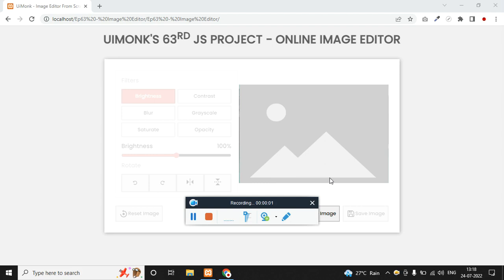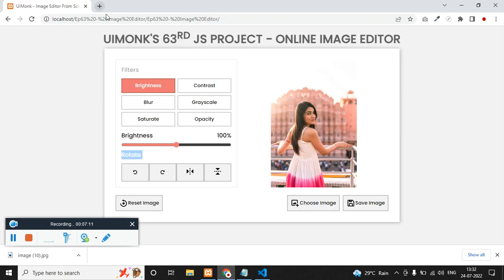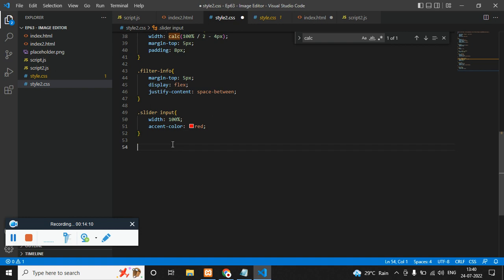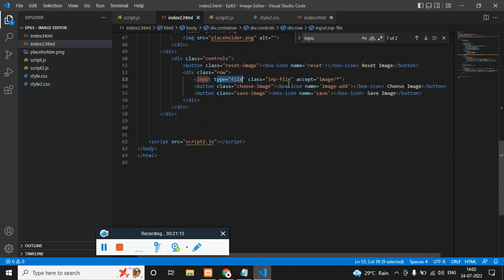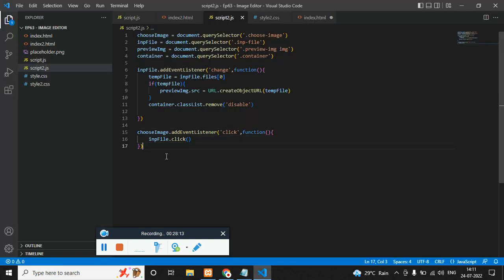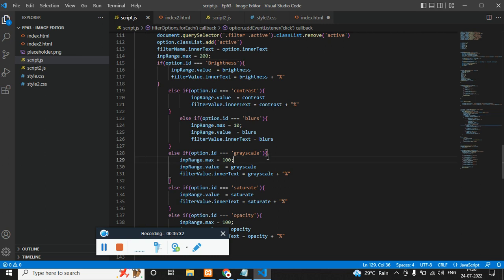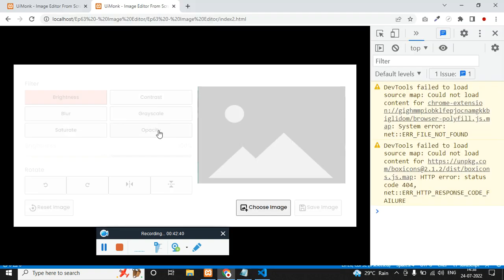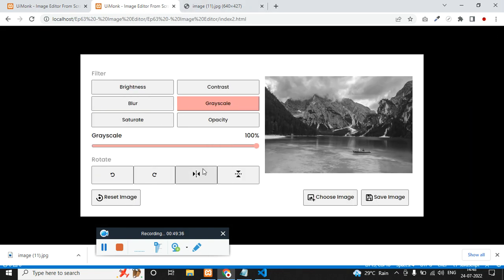Ep63 - Online Image Editor with JavaScript Tutorial & Source Code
Steps to create an online image editor with javascript tutorial with source code

1. Create HTML and add relevant icons
2. when clicking on the choose image button, let the file explorer open
3. show the chosen image in HTML / upload and preview the image
4. enable all the controls once the image is uploaded
5. add the active class to the selected button
6. according to the selected button show the filter name
7. according to the selected range show the value
8. if buttons are selected show the default value on the range slider
9. set the input range value according to the filter
10. apply the filter on the uploaded image
11. rotate the image if the rotate filter is clicked
12. on clicking on the reset button assign all default values
13. save the filtered image